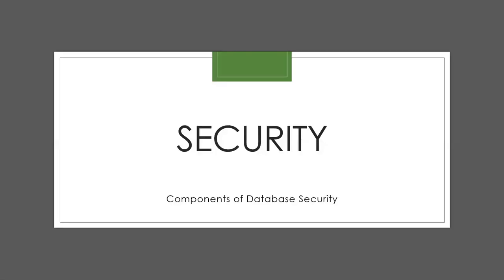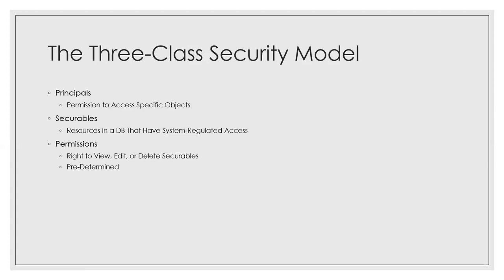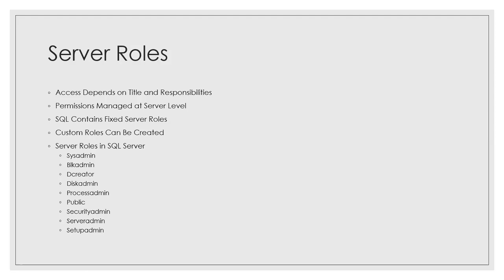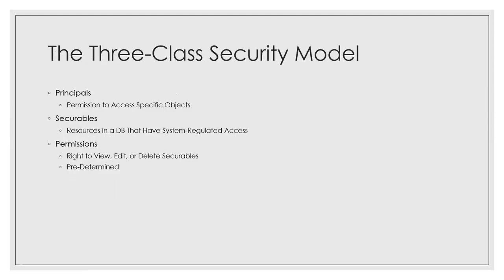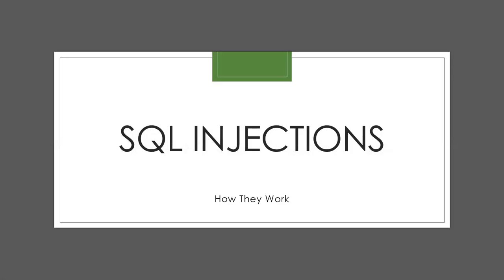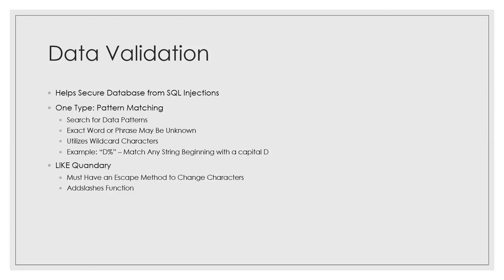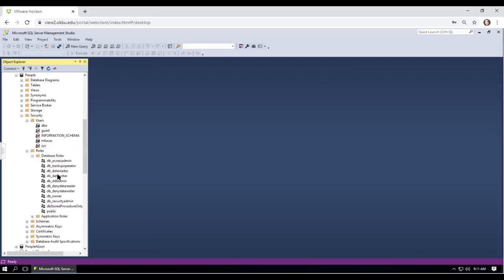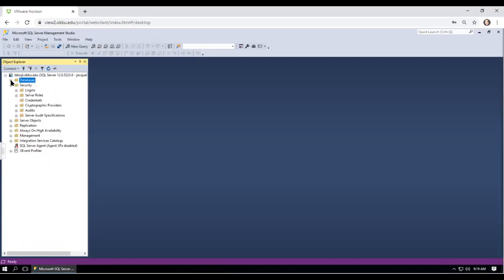Securing the Database & SQL Injections